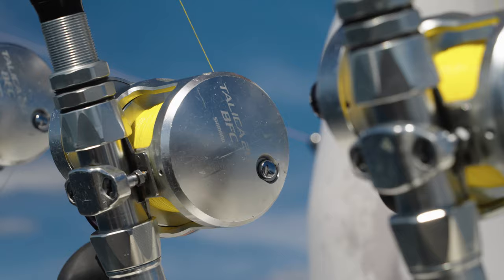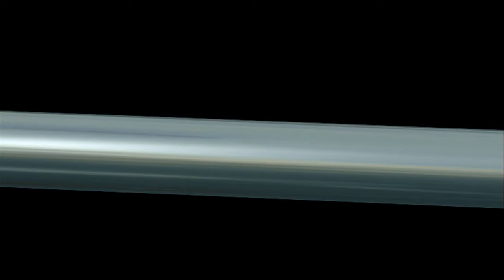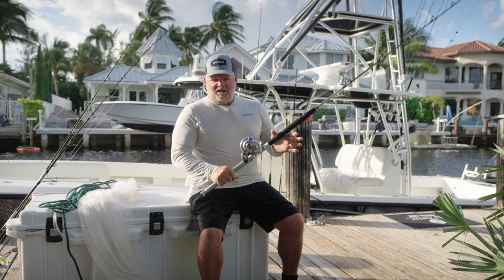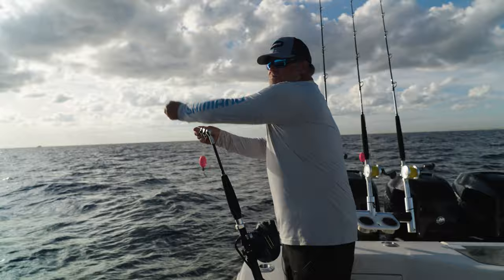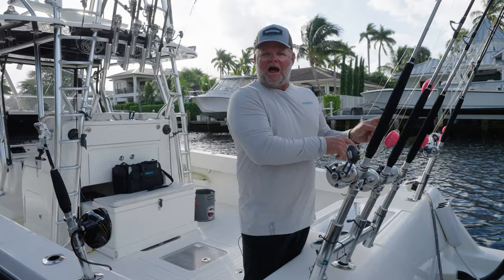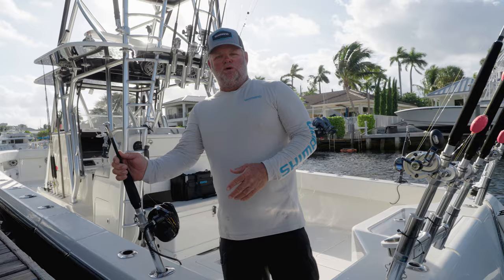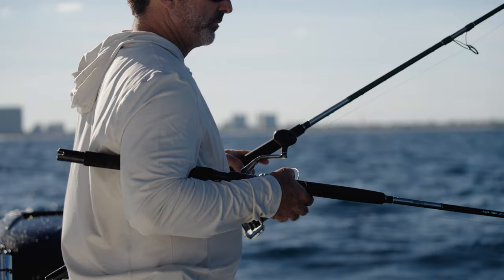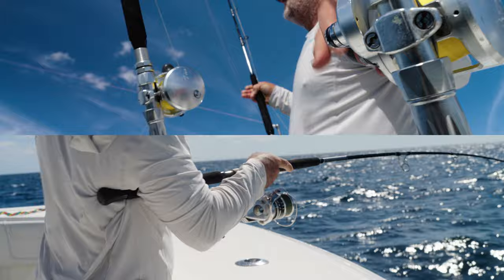Kite Fishing Tackle for Sailfish | Episode 1: Shimano Terez BW BFC Series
With sailfish season in full swing in South Florida, Capt. Art Sapp of Native Son fishing charters in Pompano Beach discusses the Terez BW BFC series of rods Shimano specifically built for light-tackle billfishing — both kite fishing and on the troll. Specializing in charter and tournament fishing with live baits under kites, Sapp and his crew fish roughly 200 days a year and have put the Terez BW BFC series of rods through the paces, targeting sailfish, mahi-mahi, tuna, and any other game fish that swims into the spread. Sapp pairs the Terez BW BFC conventional rods with Talica BFC and the spinning rods with Saragosa SW BFC for added advantages gained, most notably through quick line retrieval and optimized drag curves.

Sapp talks through the features he likes within the Terez BW BFC series of rods and highlights the Spiral X and Hi-Power X blank technology that eliminates rod twist and provides advantages for anglers while fighting a fish or casting a live bait. Sapp prefers the 7-foot Terez BW BFC conventional rod paired with the Talica BFC for kite fishing and the 8-foot Terez BW BFC spinning rod paired with Saragosa BW BFC for added castability when targeting tailing sailfish or casting at a hooked fish. The first episode of a three-part series, Sapp and crew discuss the finer points of kite fishing in South Florida and head offshore to put the tackle and tactics to the test.